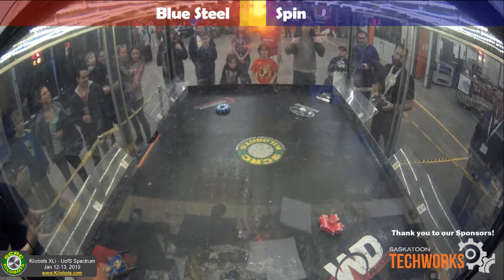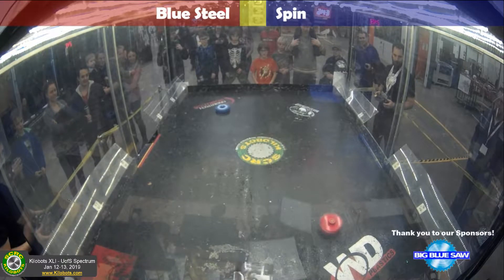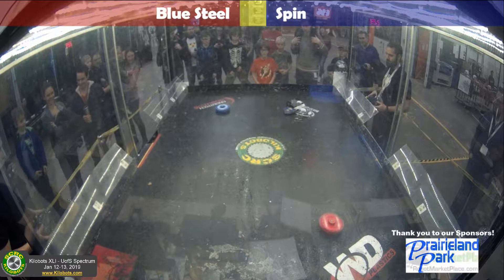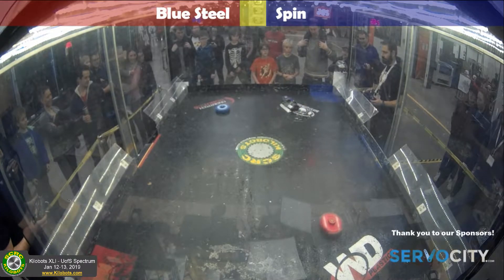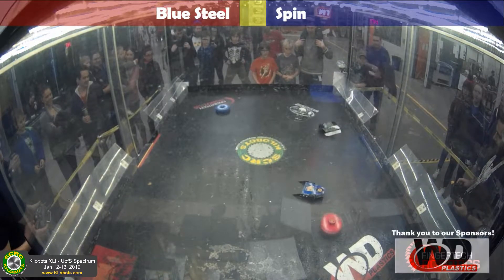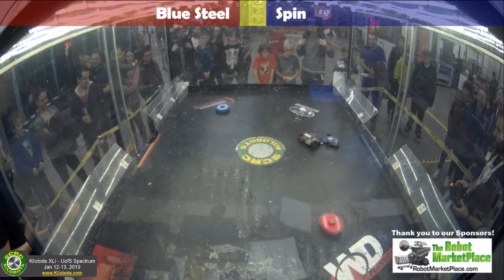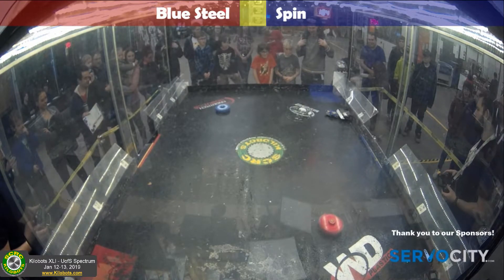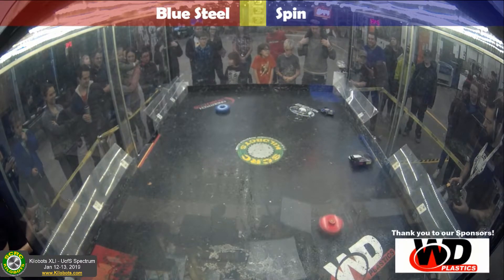KBXLI Match 57 Blue Steel vs Master Spin